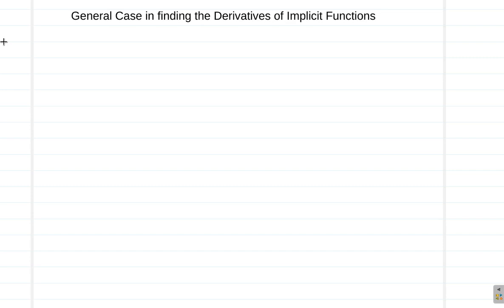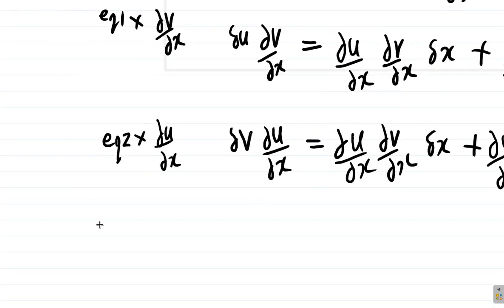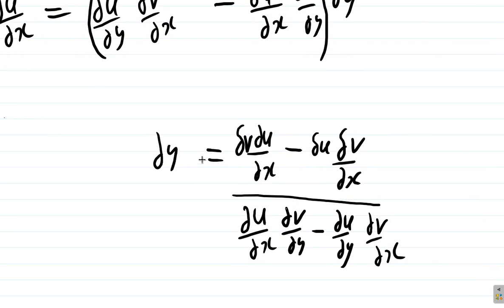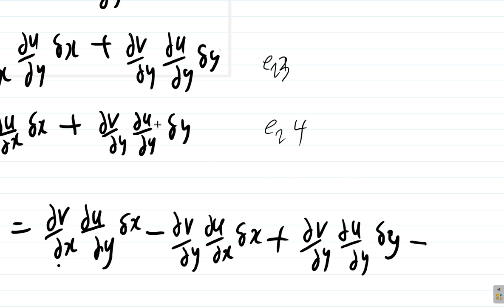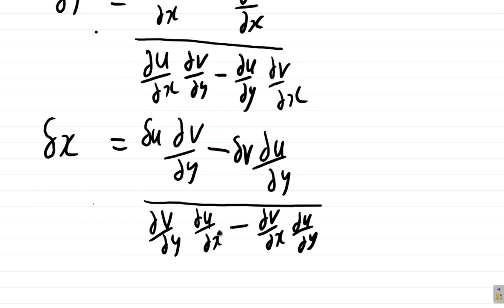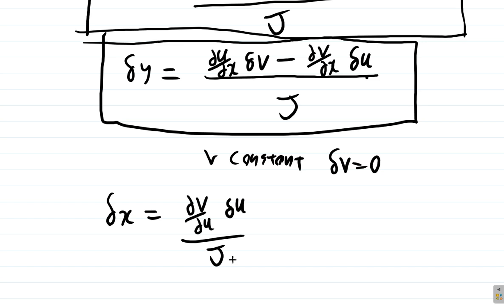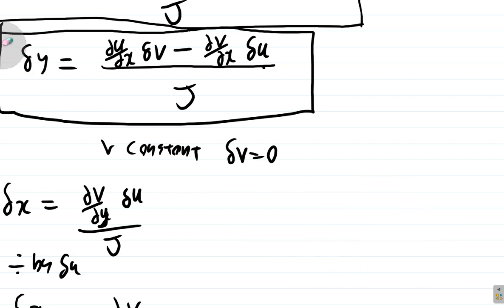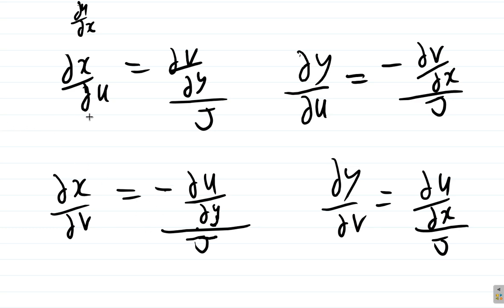Formulation of the Jacobian to Find Derivatives of Inverse Implicit Functions